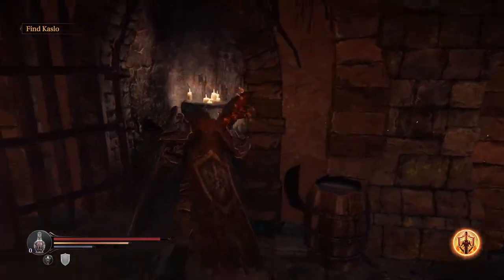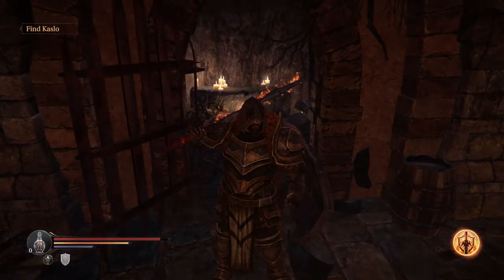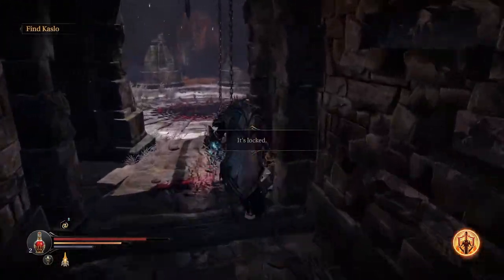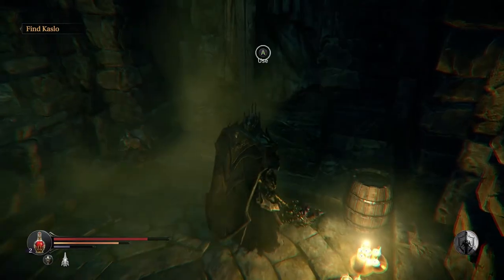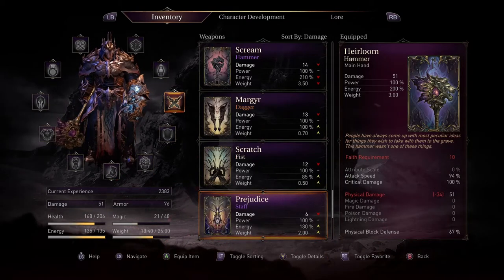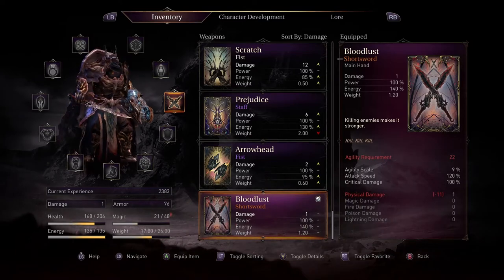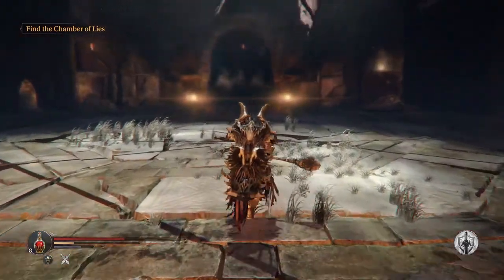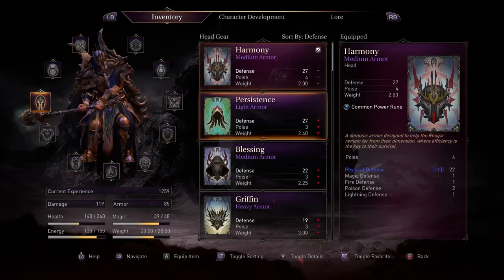Lords of Fallen- Catacombs Secrets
Quick guide on the Heirloom Hammer, Persistence Helm and the Bloodlust Shortsword